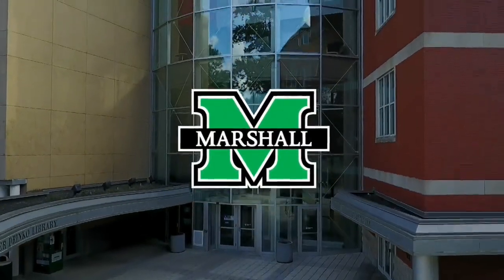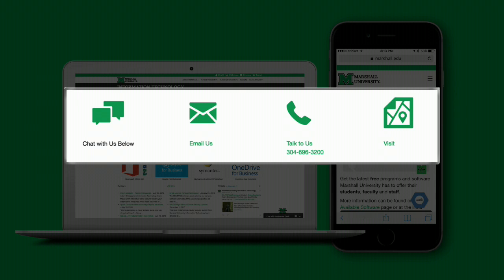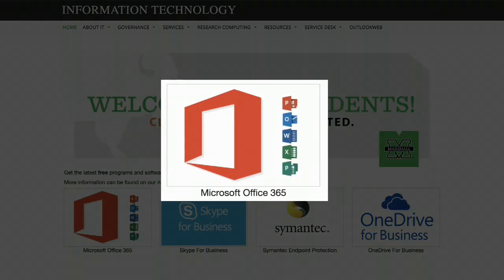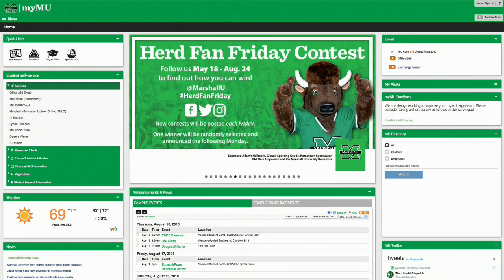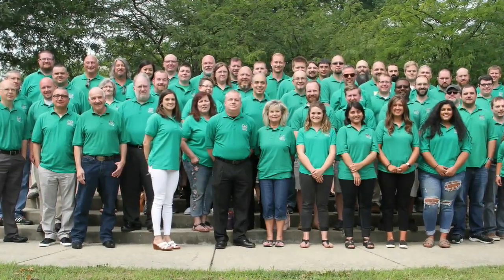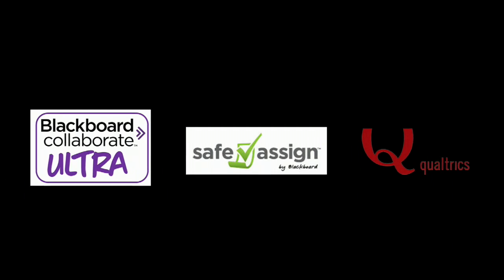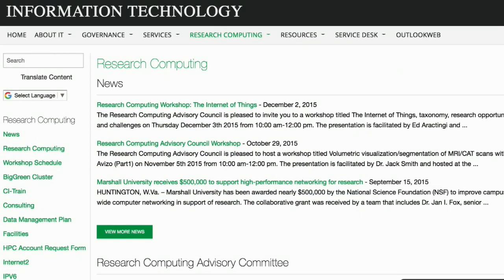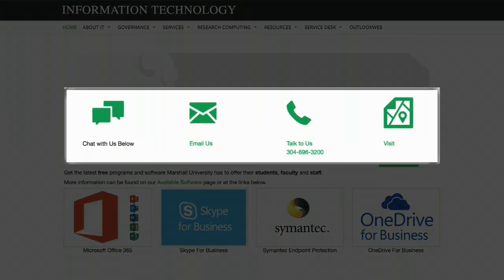Faculty and Staff IT Resources at Marshall University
Watch this short video and learn all about the Faculty and Staff IT Resources at Marshall University.

-Contact the IT Service Desk-